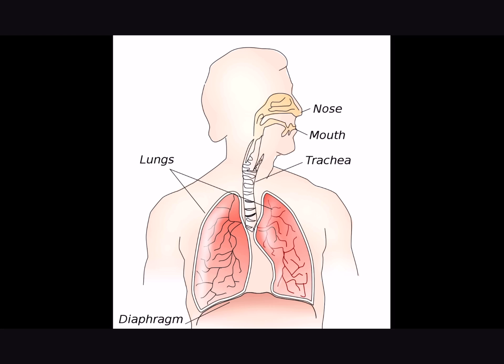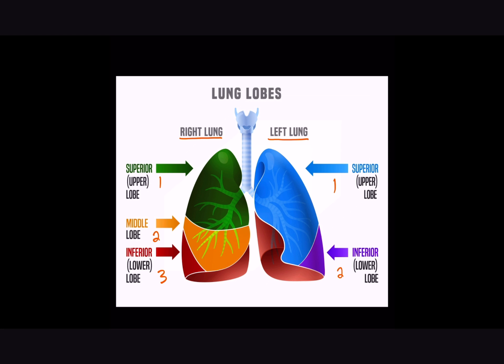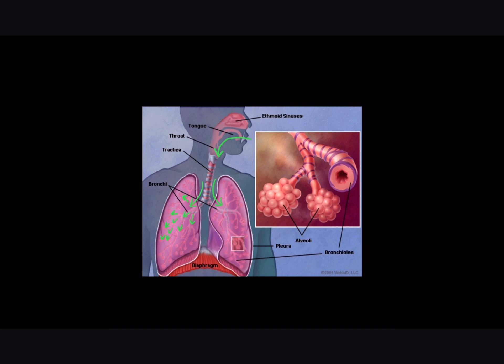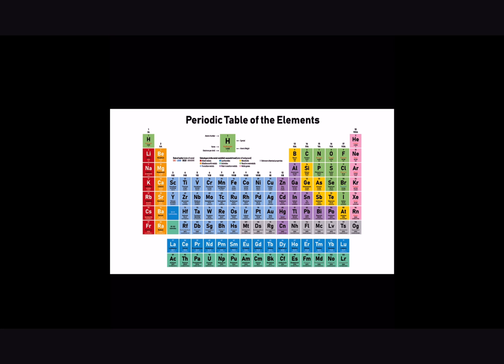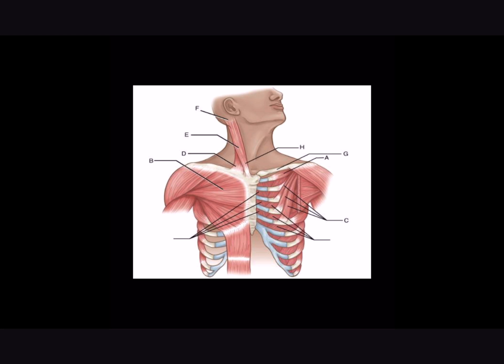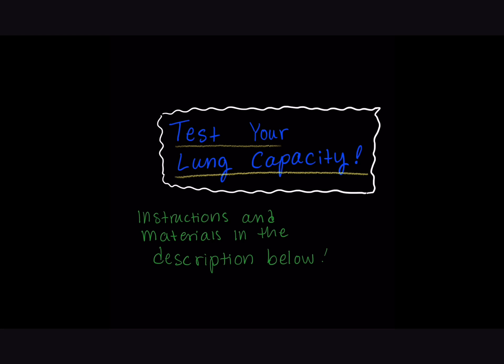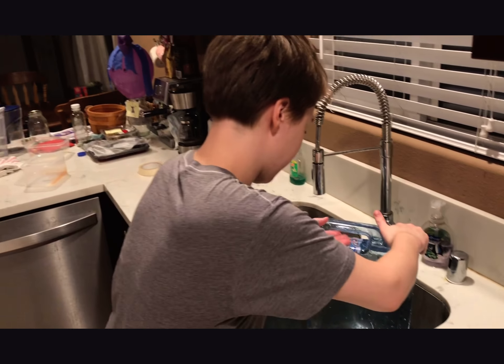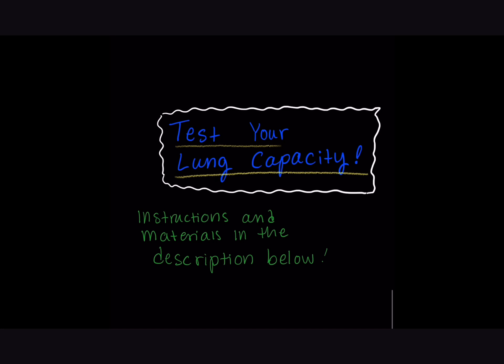Health Science with Heidi - Lung capacity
Heidi dives into the lungs today and gives us an experiment to do at home to test our own lung capacity!